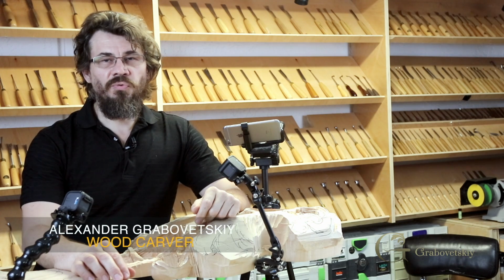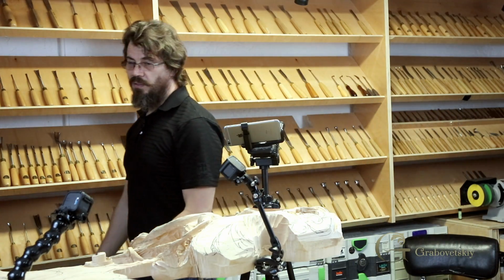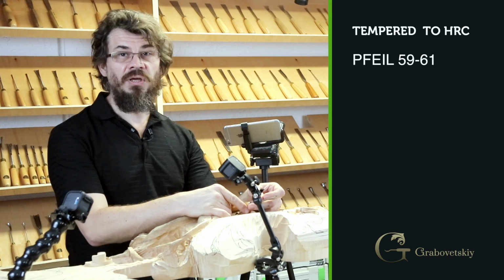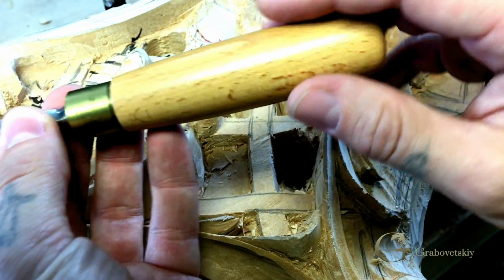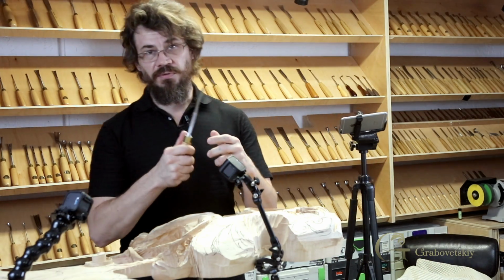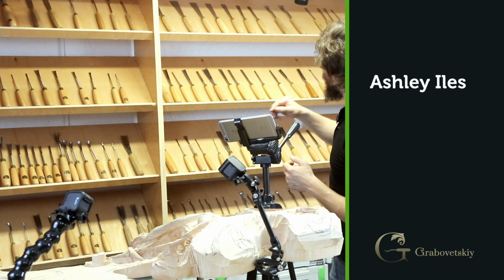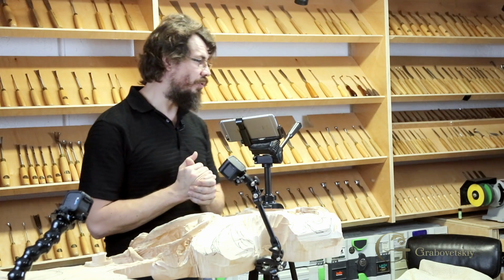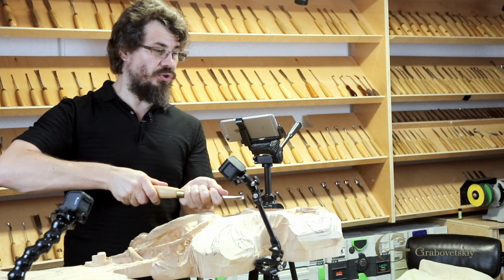What are the best Woodcarving Tools in my opinion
What is my choice of Woodcarving Tools?